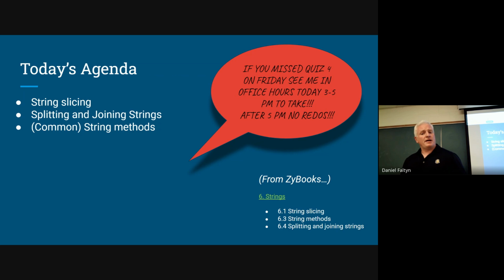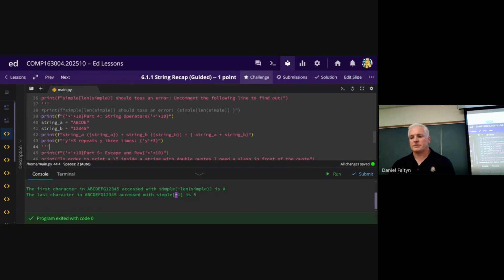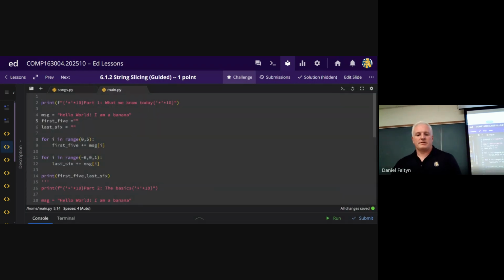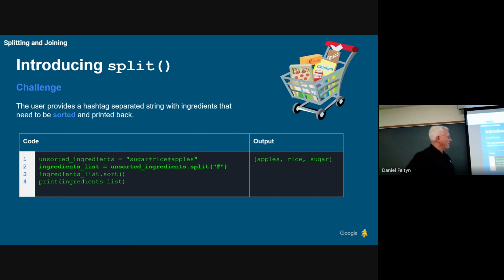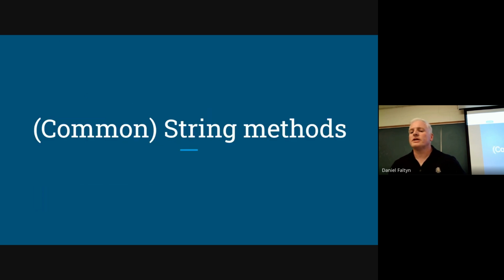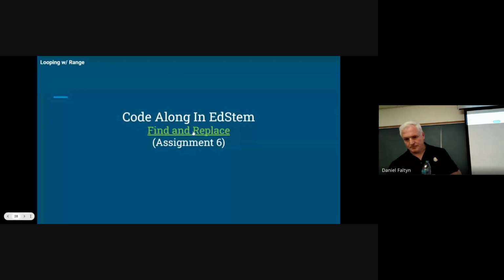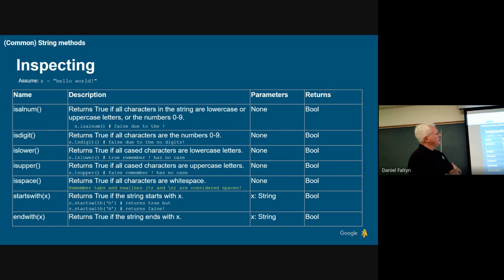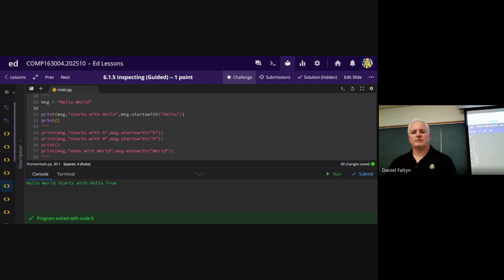Lecture 17 Strings (1 of 2)